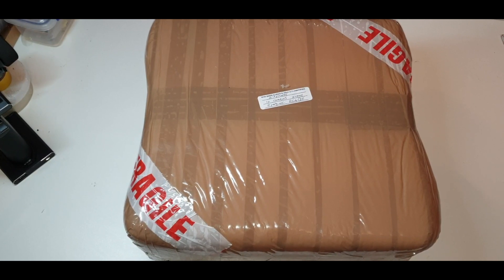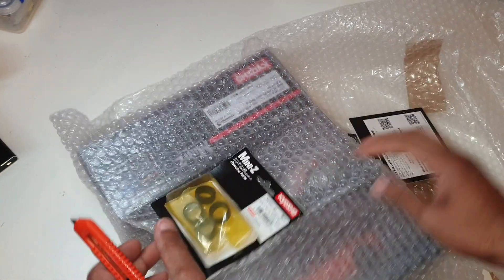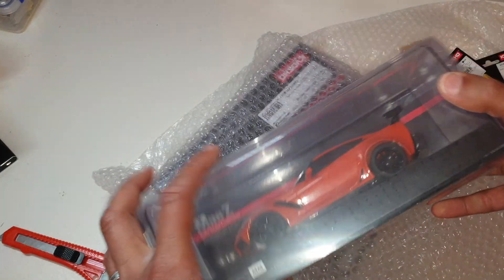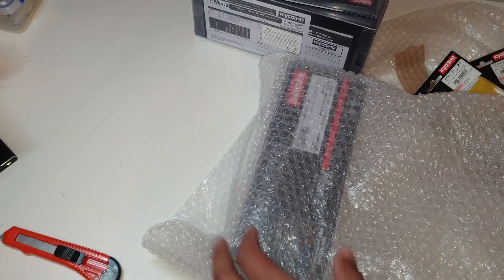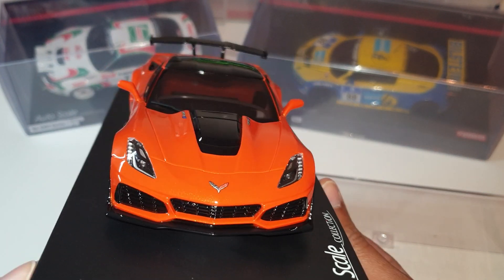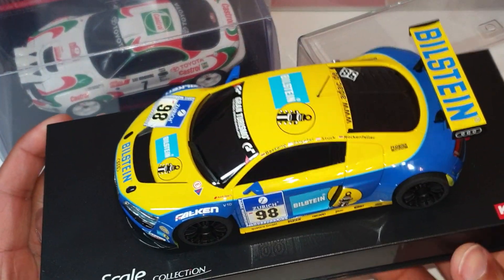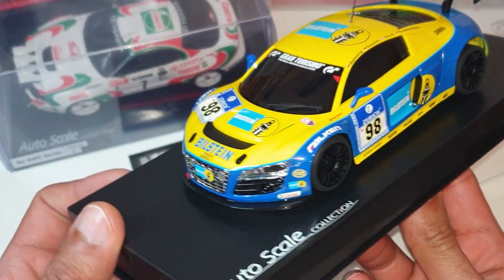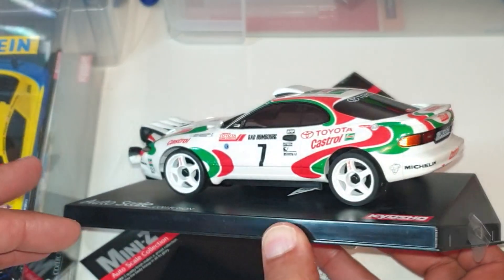RC Car unboxing Kyosho mini z Corvette ZR1 ,Celica GT4 WRC and Audi R8 phoenix racing 2010 review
Unboxing of new rc car kyosho  autoscale body shells .
Corvette ZR1, Audi R8 2010  AND CELICA GT4 WRC .